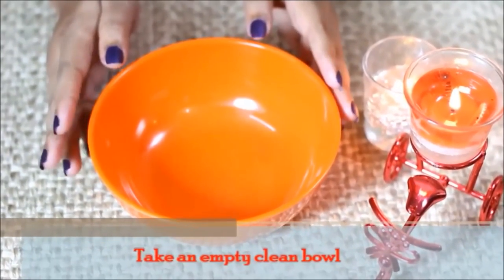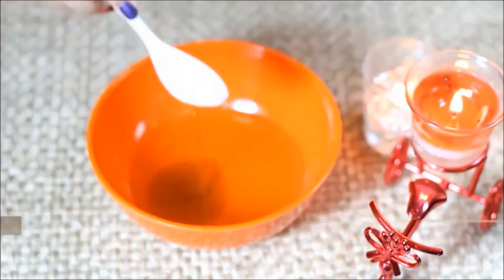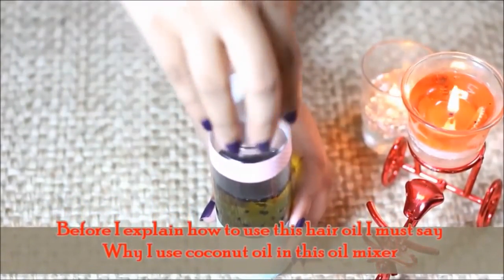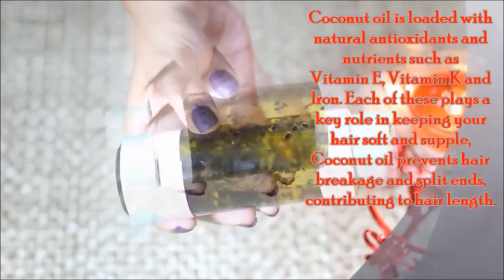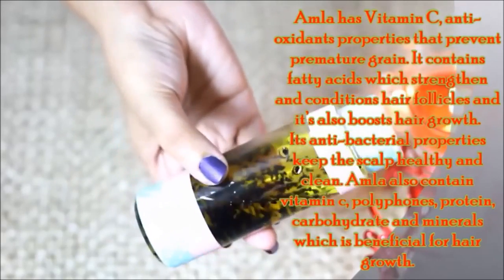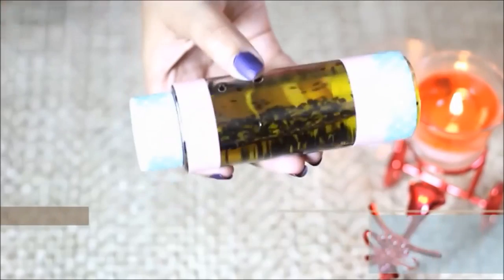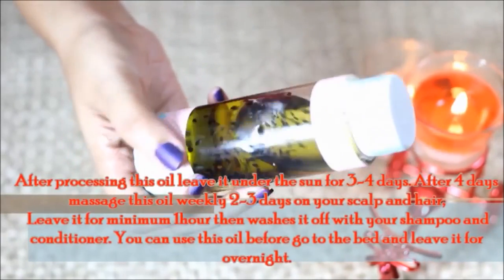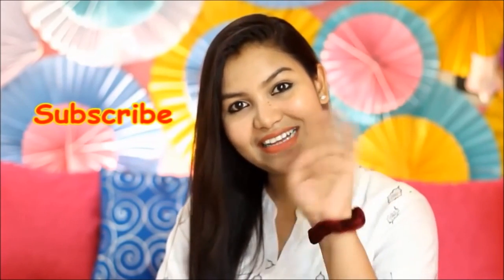GROW YOUR HAIR FAST BY NATURAL METHOD